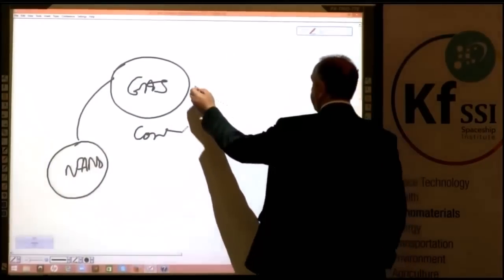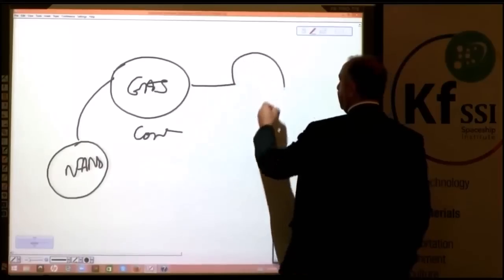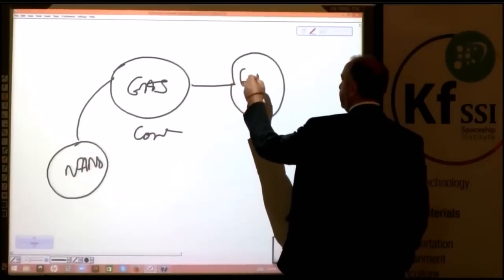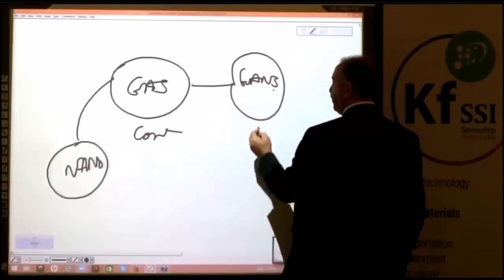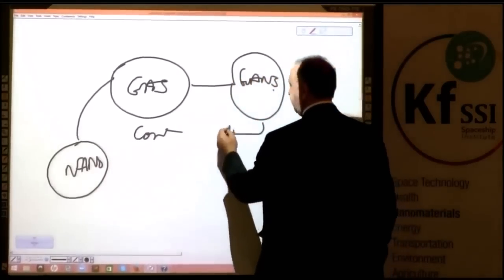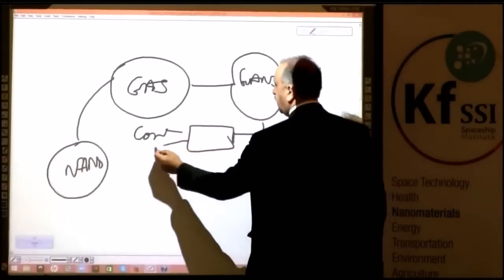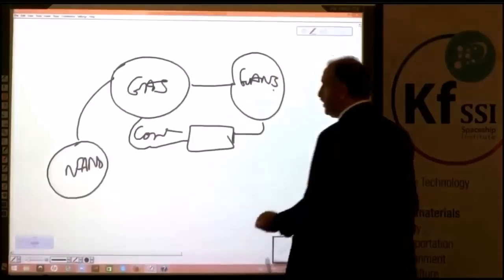candle of peace 2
This is part of the 92nd Keshe Knowledge Seekers Workshop